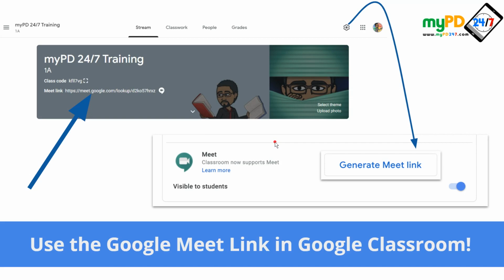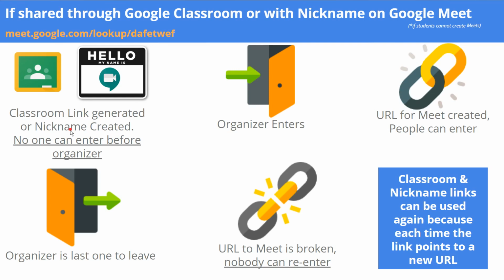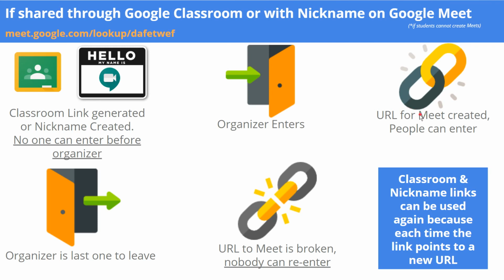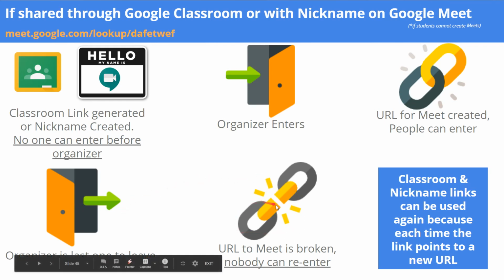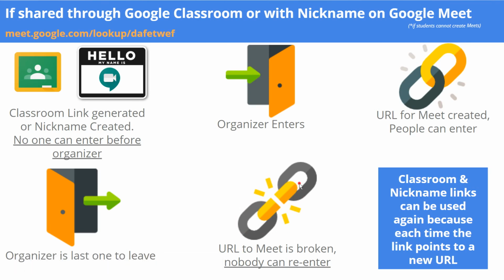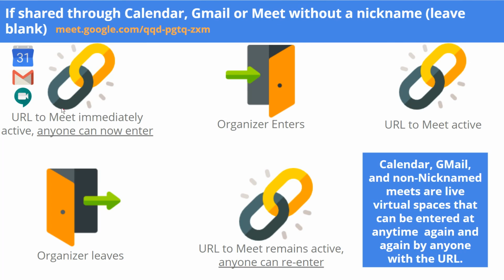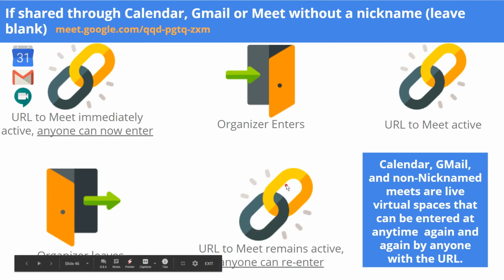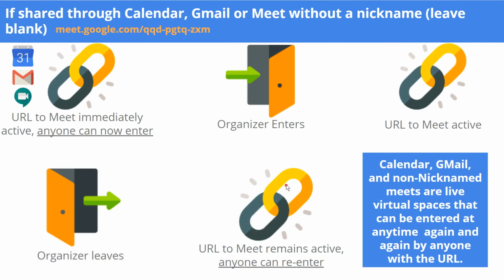GooTip: Using Google Meet for Live Instruction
📹 This video is a tutorial on how-to "Use Google Meet for Live Instruction".